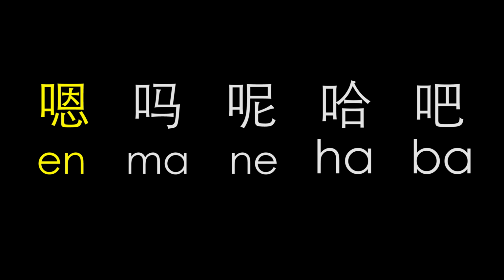Learn everyday Chinese | The most popular word, "en" | Mandarin for Beginners, HSK 1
In this lesson of everyday Chinese for beginners, you will learn the most popular Chinese word, the most frequently used word in China. That word is "en" in pinyin.
You will see Chinese dialogues that explain this word, the pronunciation, and how to write this word, in pinyin and with Chinese characters.
This is lesson 8, level HSK 1, in the free online language course of basic Chinese with Oliver.
Study everyday Mandarin Chinese with Chinese lessons for beginners, full of dialogues and English translation and subtitles.
Learn how to write the Chinese characters, their meaning and pronunciation, as well as pinyin.
This Chinese language course is for beginners, intermediate and advanced level.